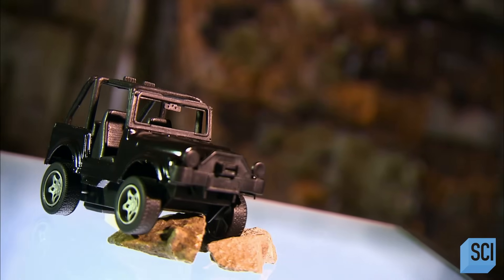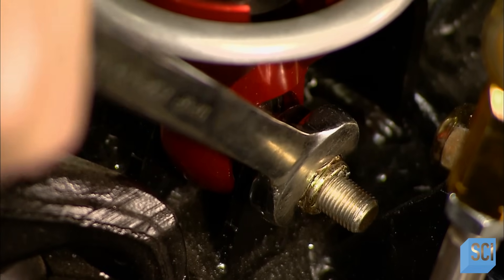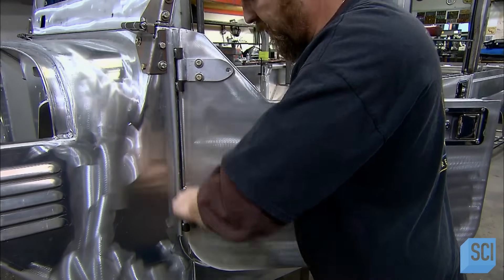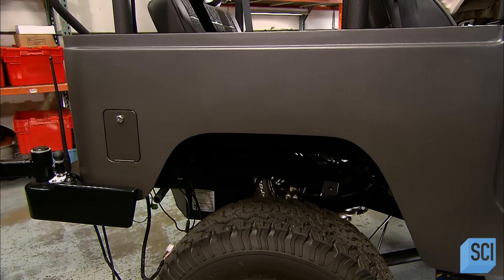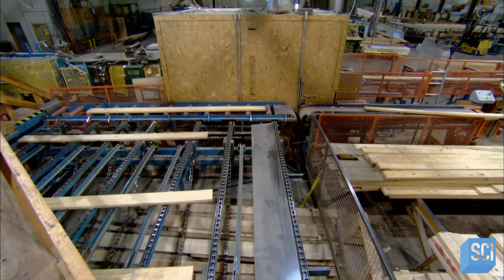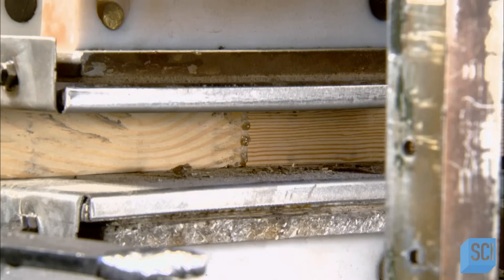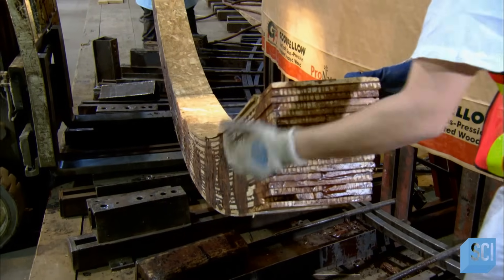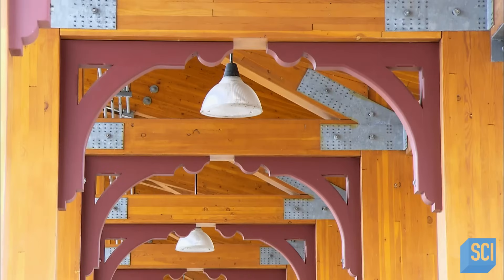SUVs and Laminated Wood Beams | How It's Made | Science Channel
You may have driven one today, and where you work may be constructed using them! See for yourself how sport utility vehicles and laminated wood beams are crafted and produced.